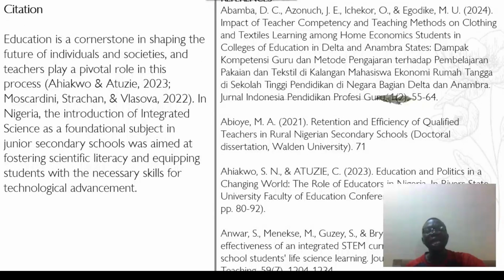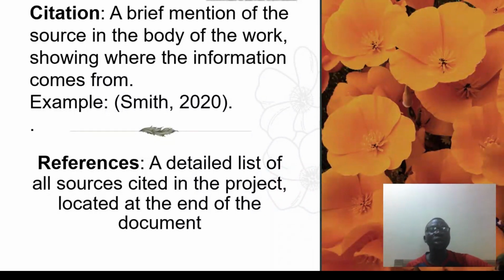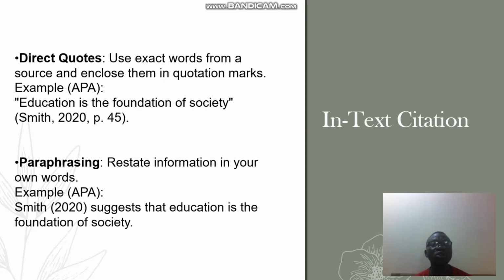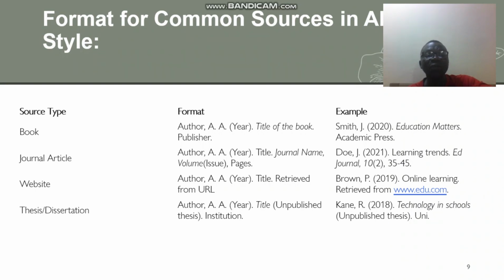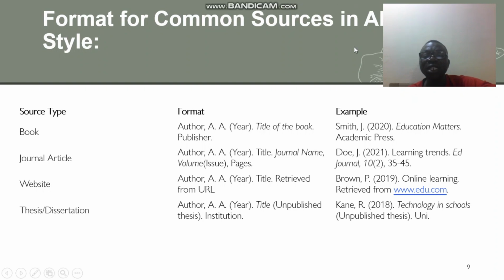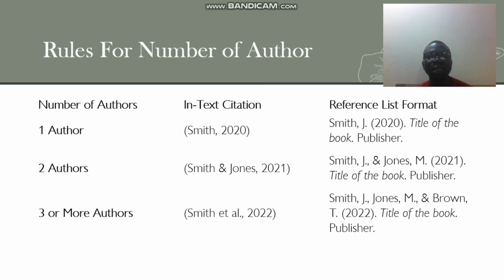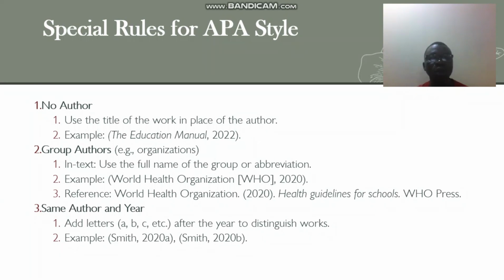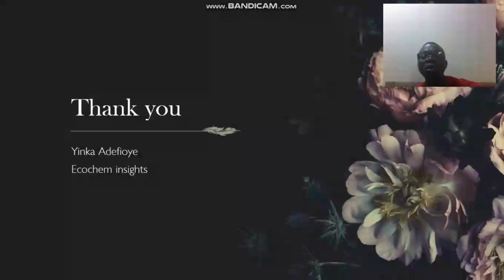Write Your Academic Project: Citations & References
Citations & References: Mastering the Basics | Write Your Academic Project (Video 2) 📚✍️

Welcome to the second video of the "Write Your Academic Project" series! In this episode, we focus on one of the most critical aspects of academic writing: Citations and References. Properly crediting your sources not only adds credibility to your work but also ensures you avoid plagiarism.

📖 What You’ll Learn in This Video:
✅ The difference between citations and references.
✅ Common citation styles (APA, MLA, Chicago, etc.) and how to use them.
✅ Practical tips for creating accurate and well-organized references.
✅ Tools and software to simplify your citation process.

Whether you’re a beginner or looking to fine-tune your skills, this video has everything you need to handle citations and references like a pro!

Students working on academic projects, research papers, or theses.
Anyone unsure how to properly cite sources or create reference lists.
Writers aiming to improve the quality of their academic work.

💬 Have a question about citations? Drop it in the comments—we’re here to help!